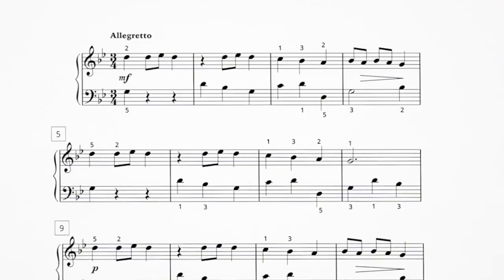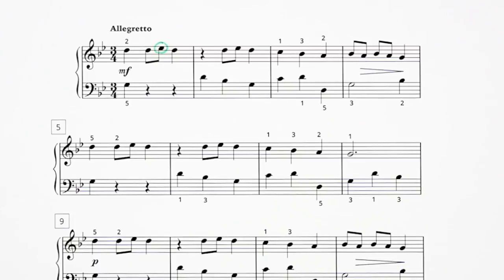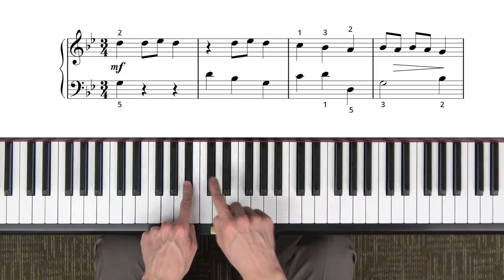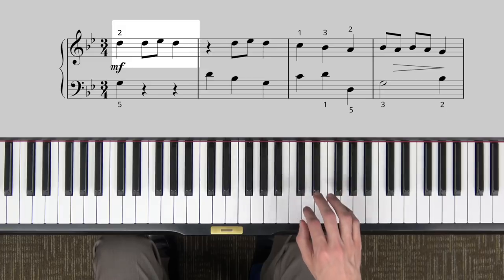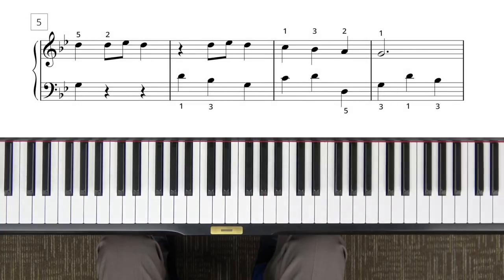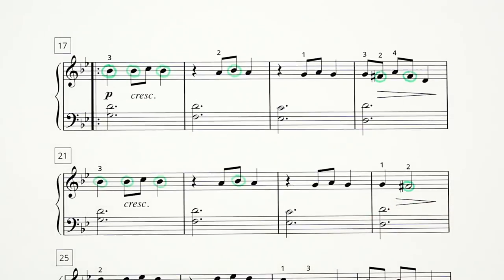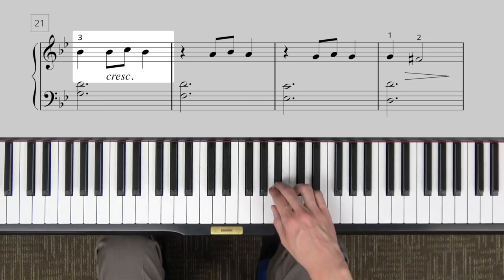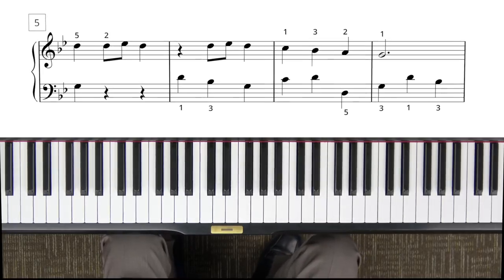"The Village Prophet" - Piano Lesson 211 - Hoffman Academy